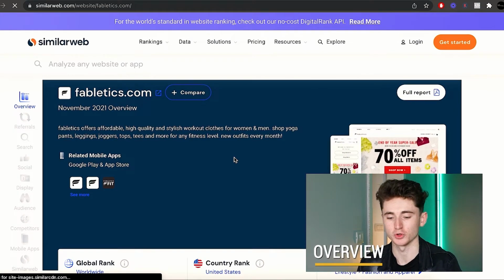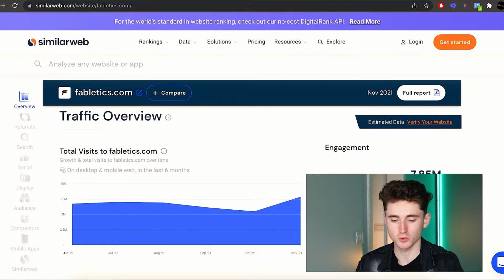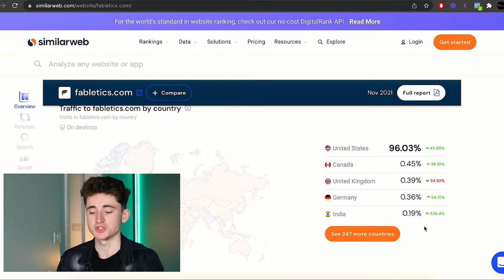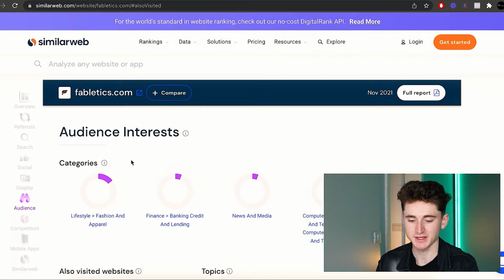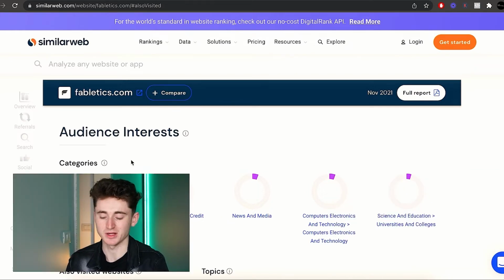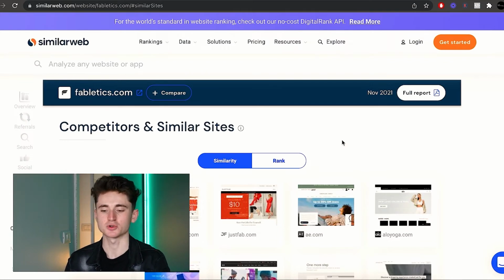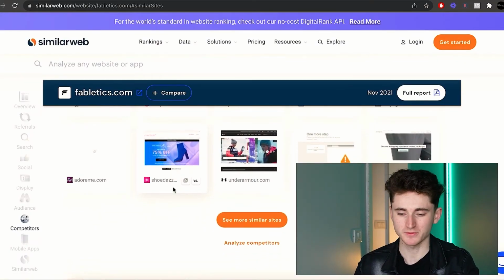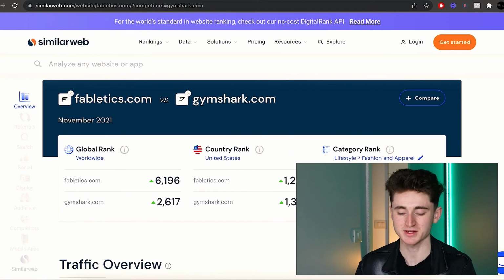Best Free Facebook Tool To Find Relevant Interests Without Audience Insights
Discover in this video a free useful tool that helps you find literally thousands of interests to target in your ad account.

Schedule a discovery call with me - the polished Facebook Ad Manager to get a strategy plan for your business